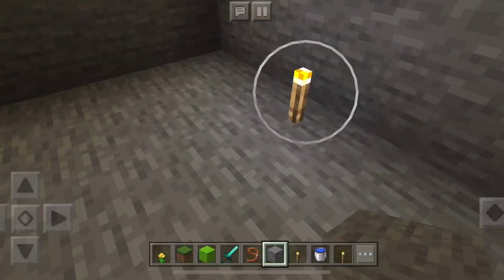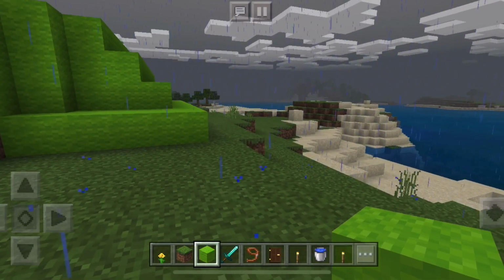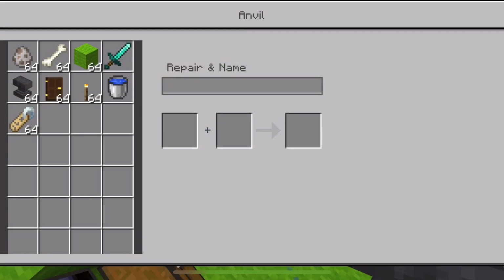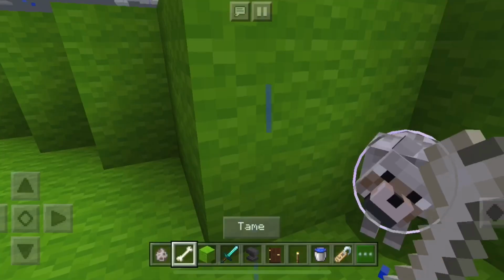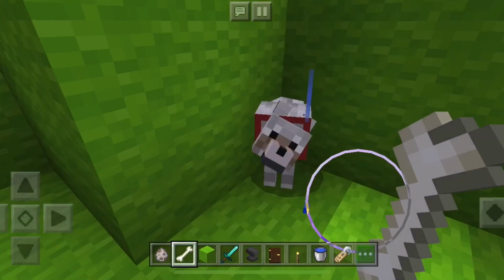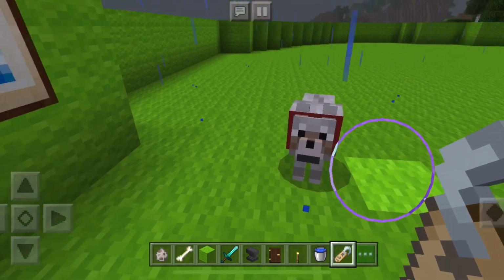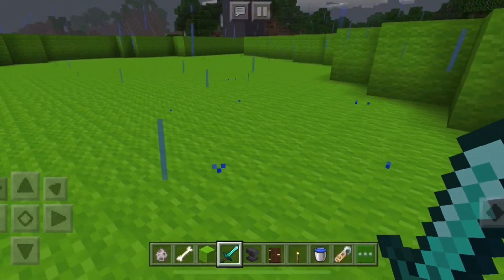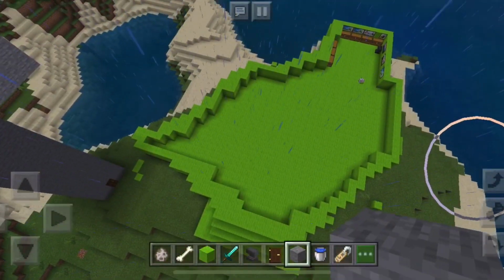Playing Minecraft Again?? (Episode 1)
good morning, afternoon or evening i like to make youtube videos just for fun and for people to watch. my name is Riley ( which is kind of obvious going by my youtube name) and you can subscribe if you want to if you like my videos and yeah welcome to my channel😄 (my twitter is @Riley056 if you was just curious)